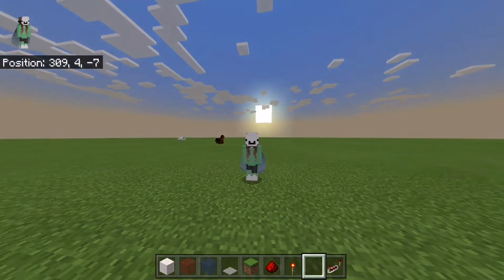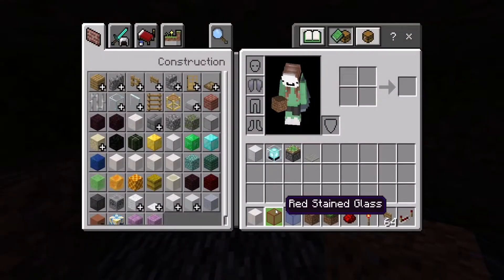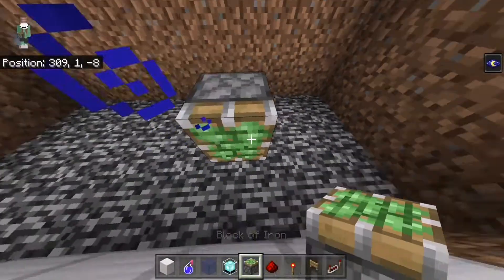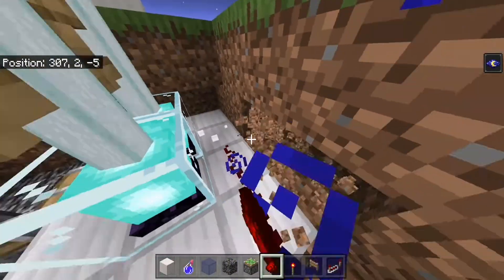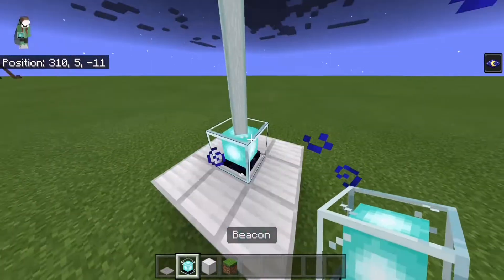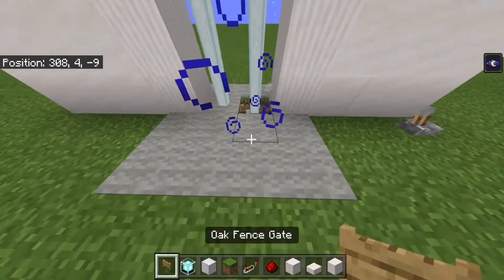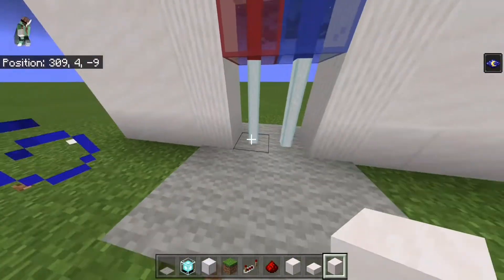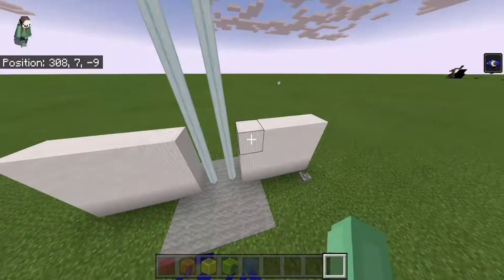How to make a lazer gates. Minecraft building tutorials!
In this video Mandy catyo explaining how to make a working lazer gates for you house.
Bedrock.1.16